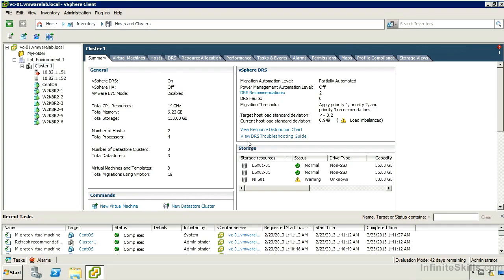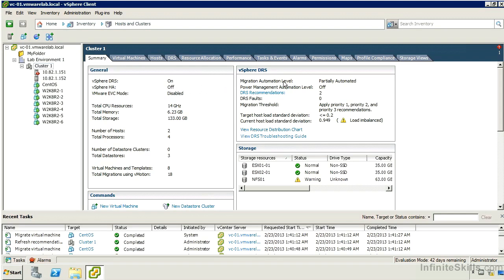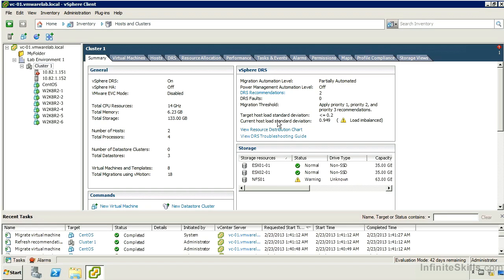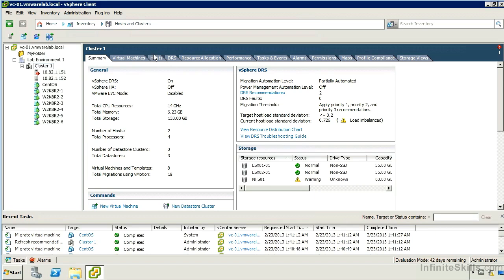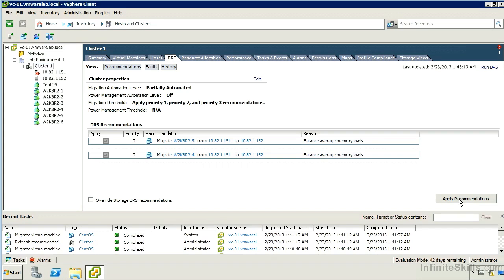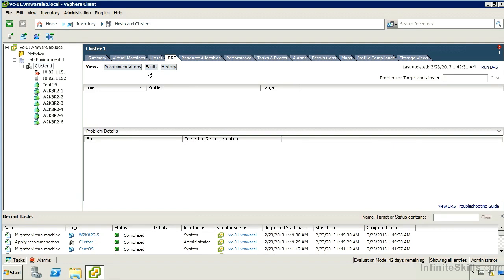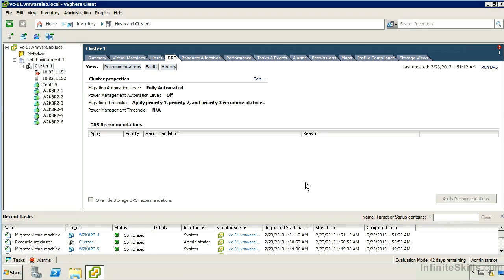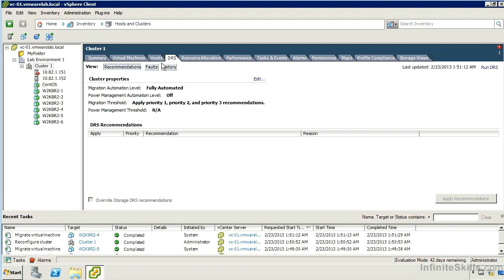Bài 10.3. DRS Recommendations